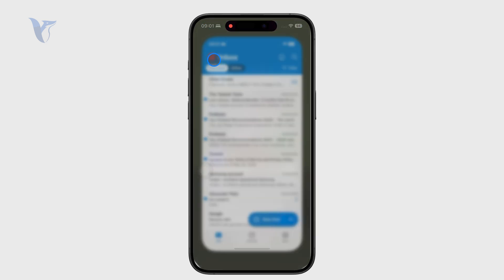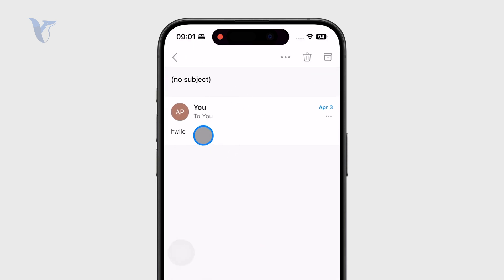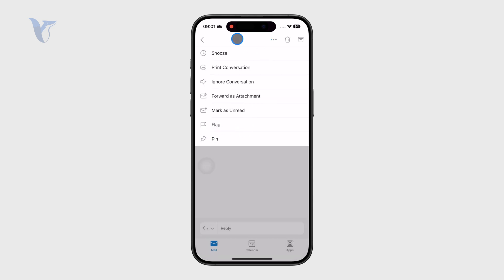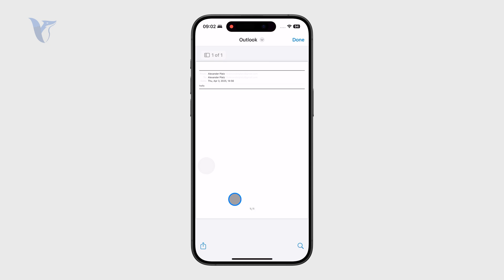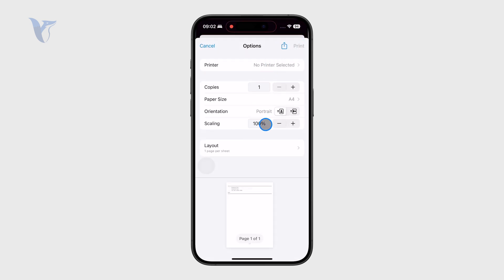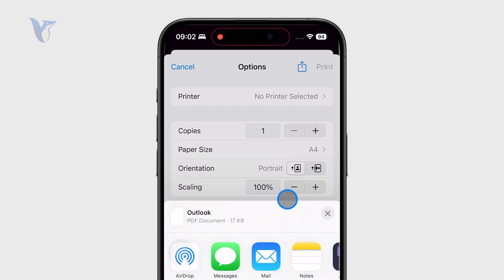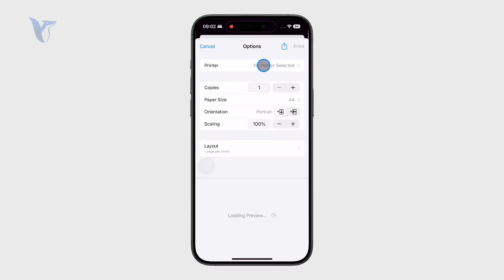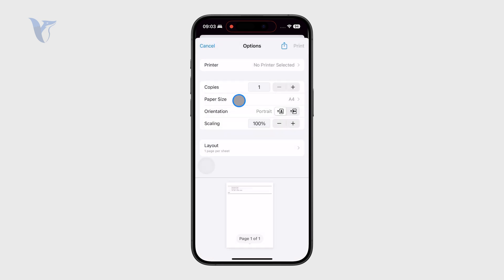How to Save Outlook Emails on iPhone (tutorial)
In this video, you’ll learn how to save Outlook emails directly on your iPhone for offline access or future reference. Follow the simple steps to store important messages without needing a computer.